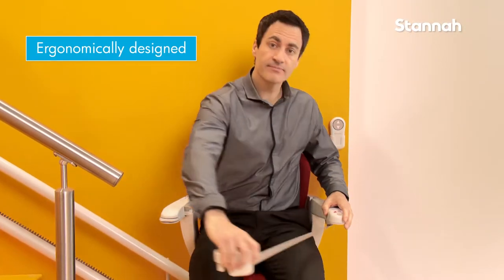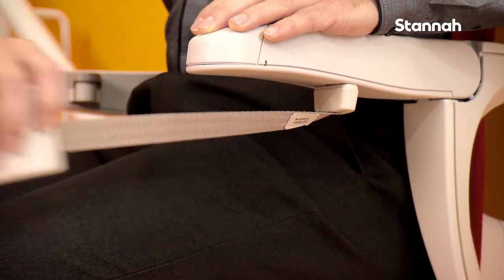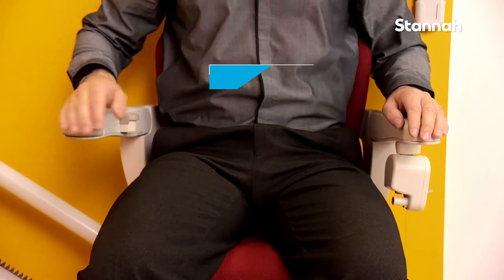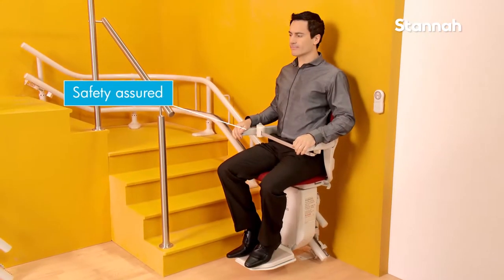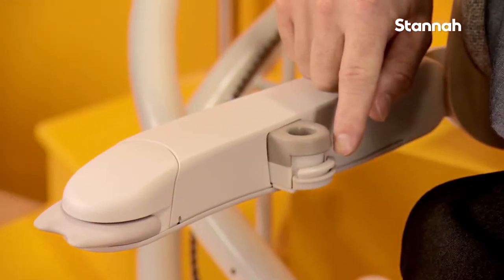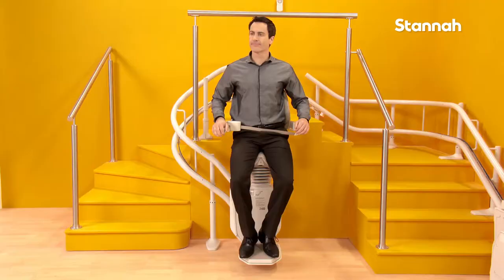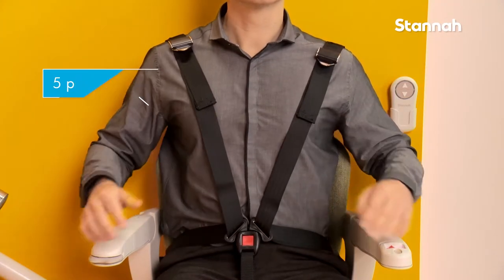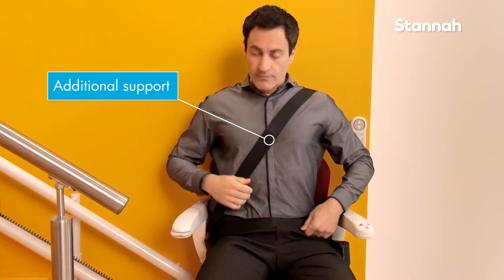Stairlift Seat belts types and how to use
We offer an arrange of seatbelts to best suit your needs.

Aging in place is more than just the latest trend, it’s the true American Dream: living safely in the home you love.
If you're struggling with stairs, but hoping to age in place, a Stannah stairlift could be the solution you've been looking for.
Rather than moving to an assisted living facility, a Stannah can help you stay in the home you love.

What can a Stannah stairlift do to help the elderly aging in place?
✓ Stairlifts reduce the risk of falls
✓ Stairlifts give you peace of mind, taking off the stress of planning your day around steps
✓ They give you your independence back by making your home fully accessible again
✓ Stairlifts take less than a day to install
✓ Stairlifts are cheaper and easier than moving house, and offer more comfort than relocating to the ground floor of your house.
✓ Stairlifts can be fitted to any types of stairs - even the narrowest staircases
✓ Stairlifts are attached to your stairs, not the wall, so that they don’t damage your house.
✓ Stairlifts are very affordable and economical.

Give us a call today: 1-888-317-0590

• Stannah Stairlifts USA •
Stannah Stairlift is a family business and a world leader in stairlift manufacturing and engineering. We have been on business for over 150 years, with over 750,000 stairlifts installed and we have won 9 awards for our all-round services, our Health and Safety practices.